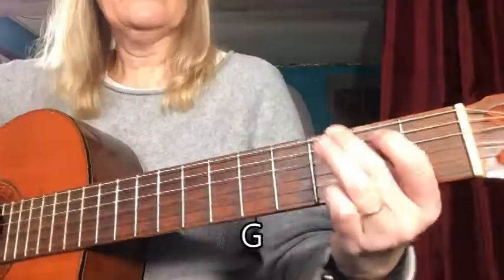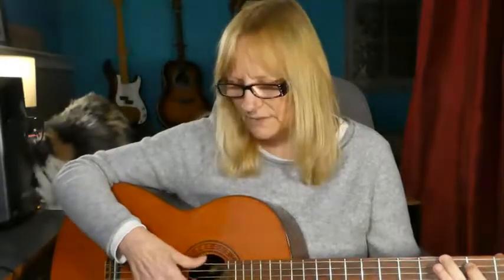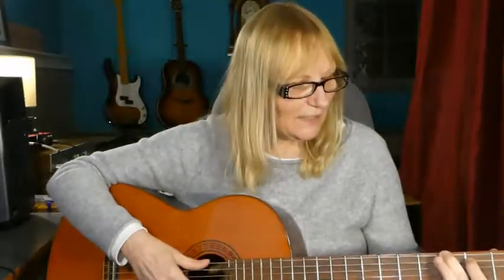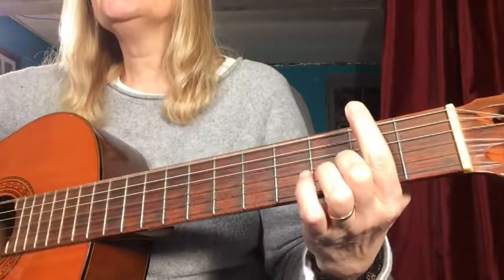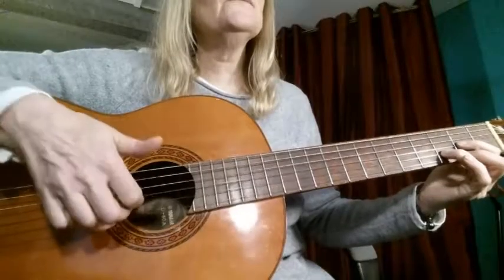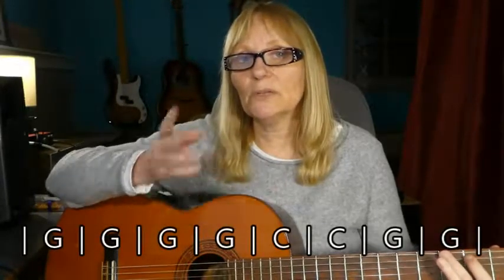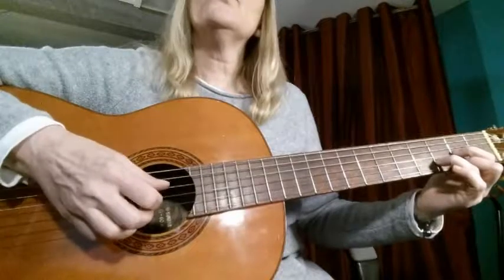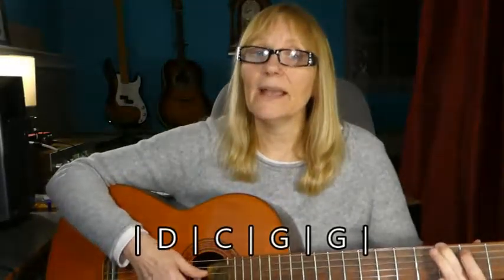Budapest Practise Video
This video is designed to help you get started playing the song Budapest by George Ezra. It includes pretty much all of the elements needed, chords and fingerpicking and the infamous hammer-on, to play the song.